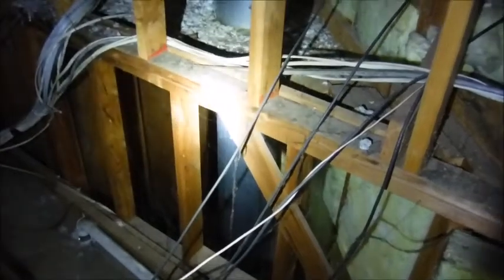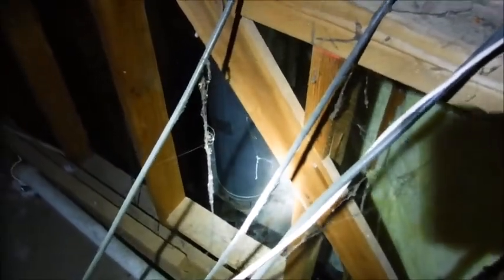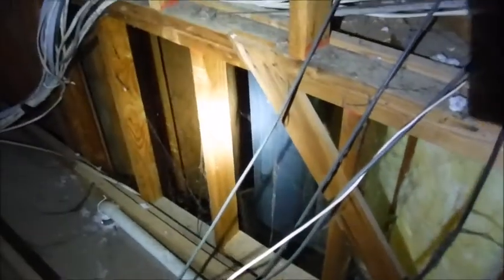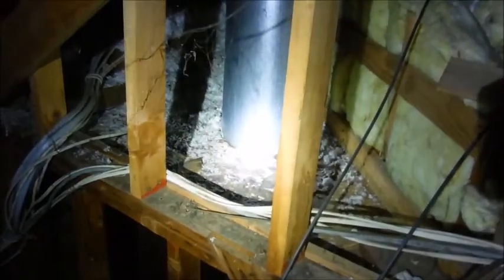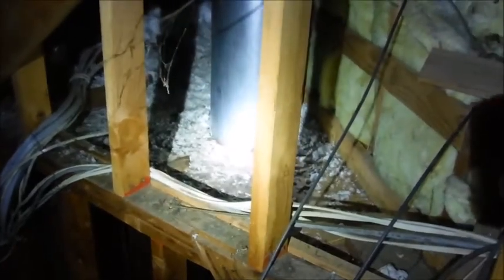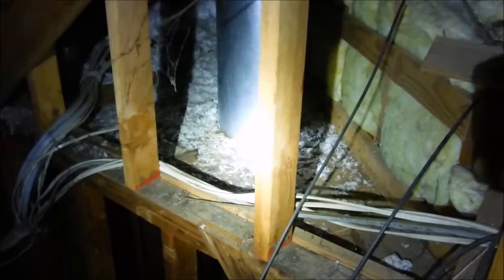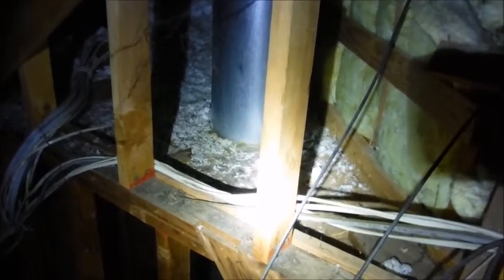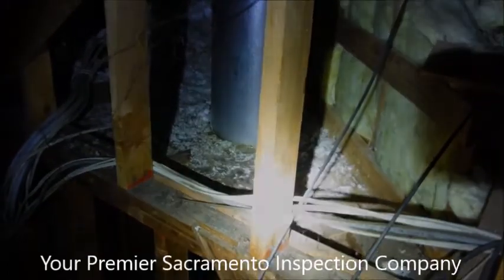Home Inspection Sacramento Inspects Improper Draft Stop In Attic | CALL US!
| Home Inspection Sacramento | Hawkeye Home Inspections Inc.

Hawkeye Home Inspections Inc.

The Sacramento home inspection company, Hawkeye Home Inspections Inc., Inspects Improper Draft Stop In Attic

Your Sacramento Premier Home Inspection Company | Let this experienced Hawkeye Home Inspections Inc. company help keep you from buying The Money Pit. We’ll alert you to any and all health or safety issues and maintenance needs of the home you’re looking to buy.

Hawkeye Home Inspections Inc. will be your home buying or selling advocate! We are committed to providing you with outstanding service. We’re highly experienced and extremely thorough. If you’re looking to buy or sell in the Sacramento, CA, we can help!

Raymond Overton